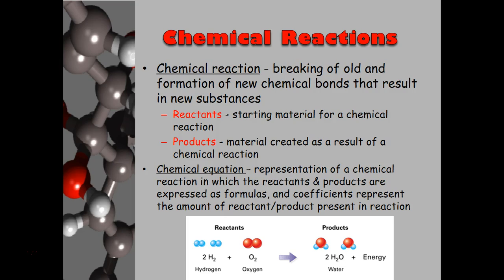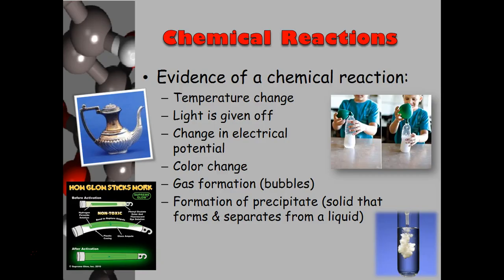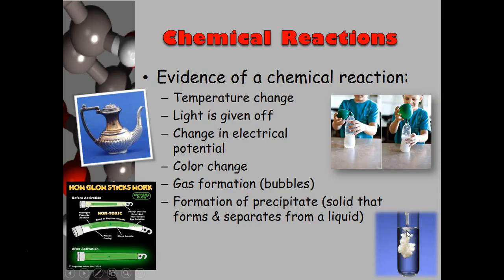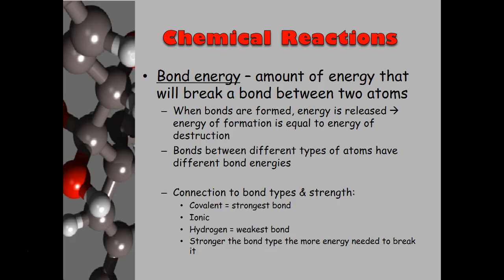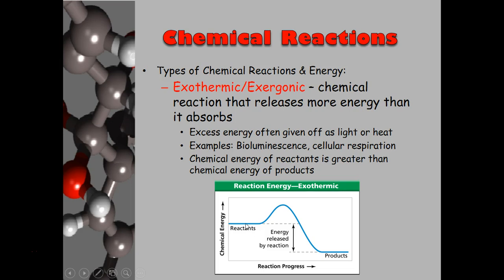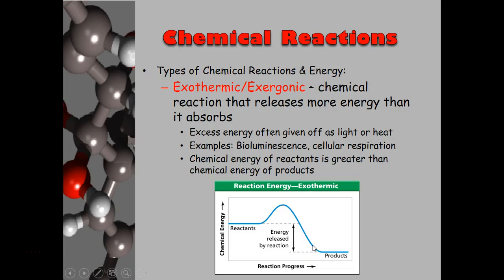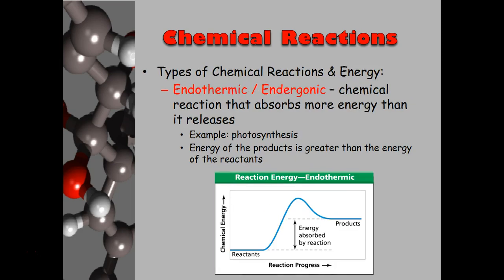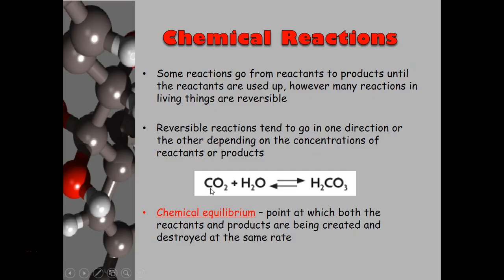Chem of LIfe Part 5_PS/Honors Bio